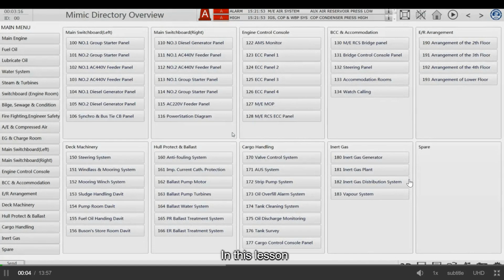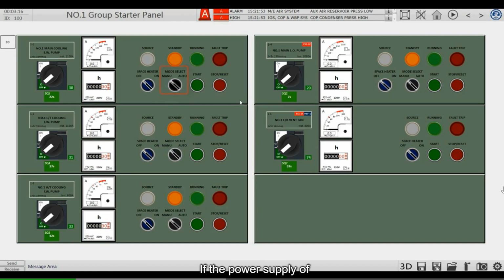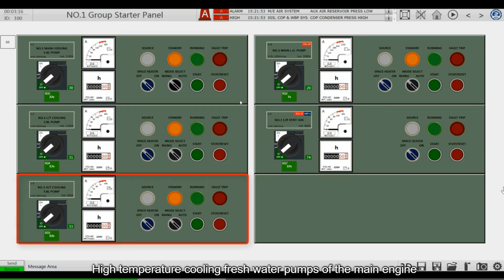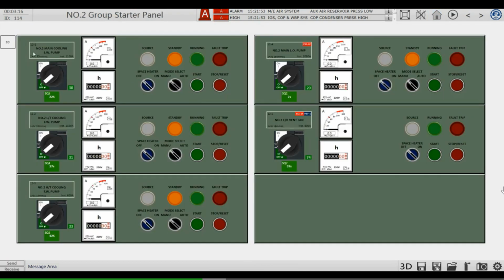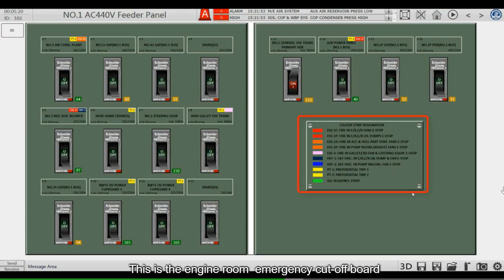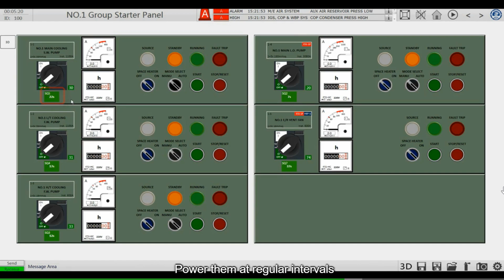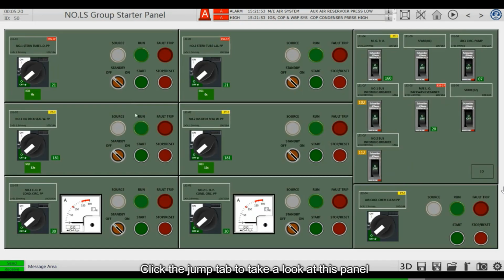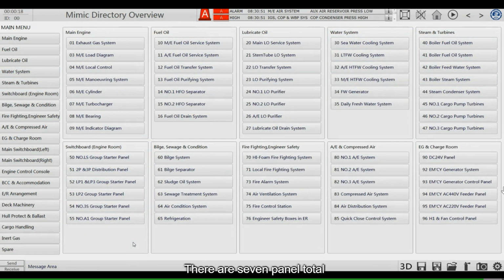Main Switchboard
DMU Simulation and Training
VLCC  A  Simulator of MOOC
2.2.3 Main Switchboard
Facebook Group: DMU Simulation and Training